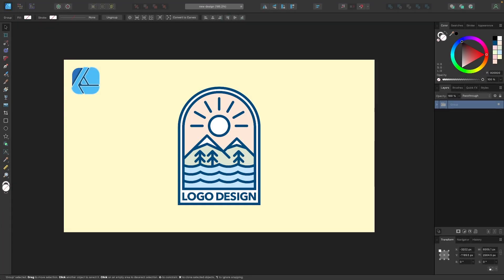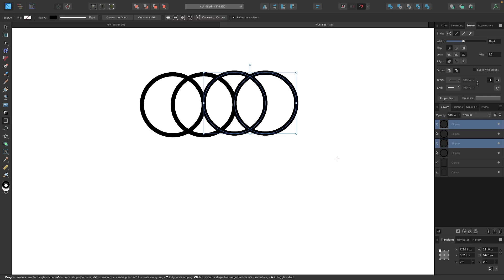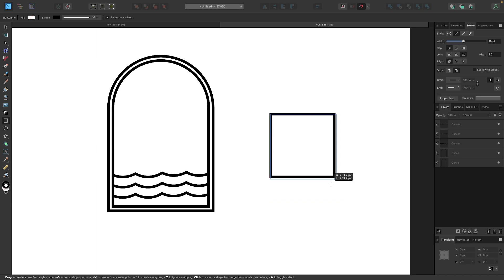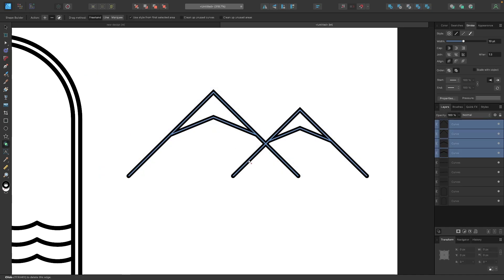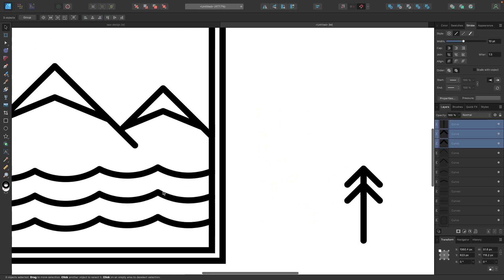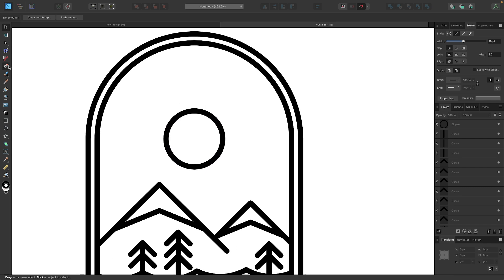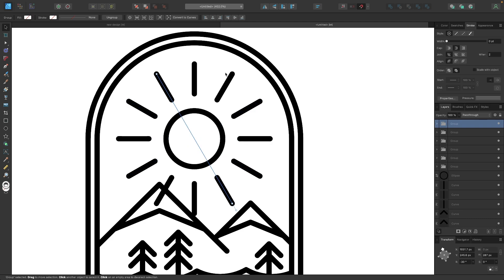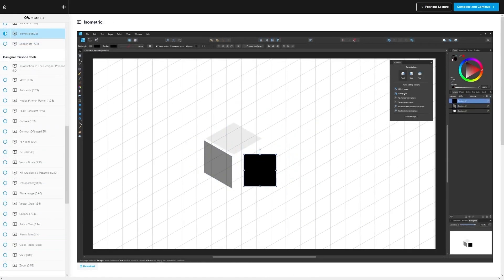Create Line Style Logo Designs In Affinity Designer | Tutorial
In this tutorial we'll be going over how to create a simple line style logo design in Affinity Designer. This tutorial is mostly an exercise in working with and shaping strokes.

🔗 RESOURCE LINKS

🎓 EXPLAINER COURSES

Chapters

00:00 Intro
00:12 Emblem
01:47 Waves
05:07 Mountains
09:01 Trees
12:04 Sun
14:35 Adjusting the spacing
15:51 Add color
16:22 Add text

🎵 MUSIC USED